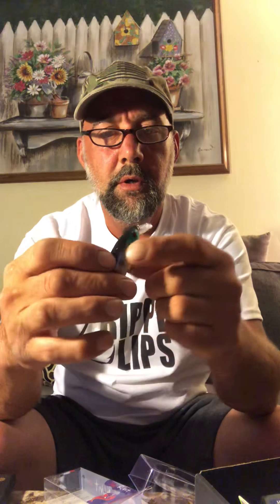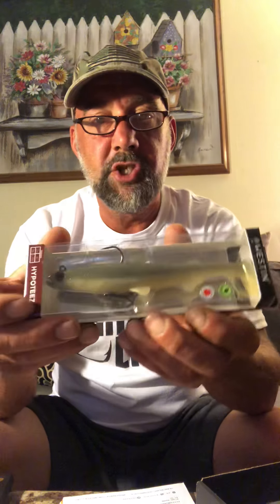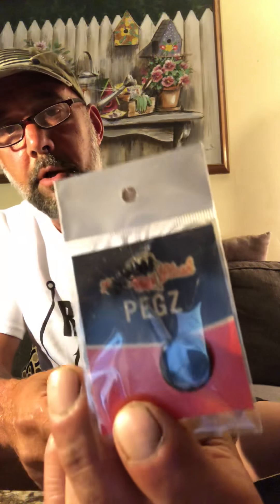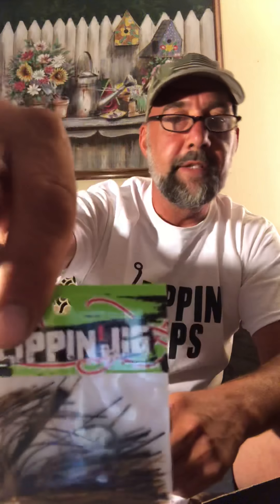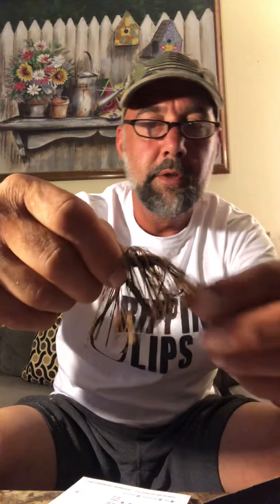August mystery tackle box opening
An uneducated angler perspective